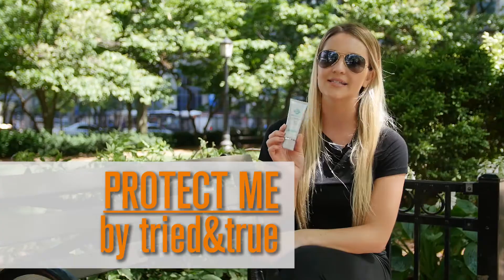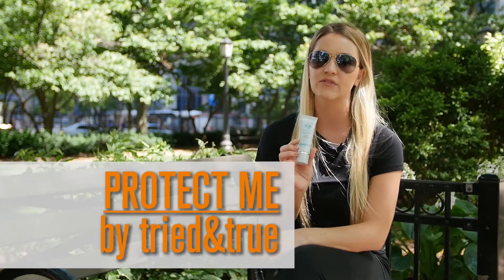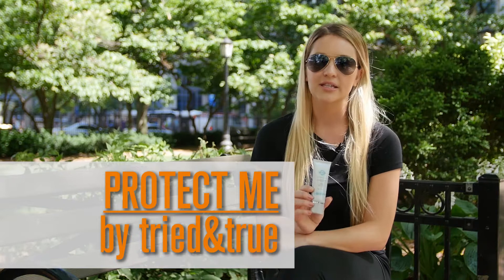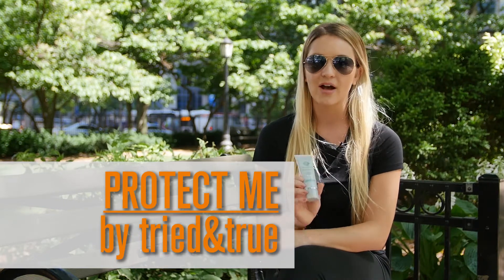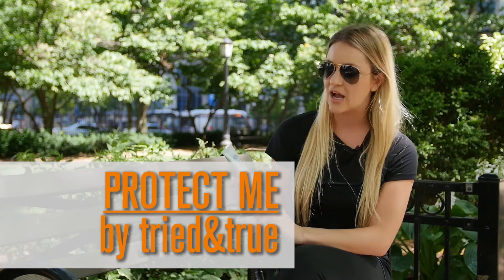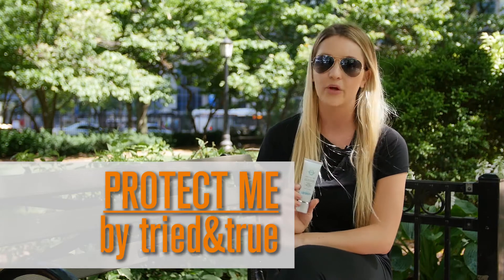Kara's Favorite Product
Our product specialist, Kara, talks about her FAVORITE product right now and why YOU should be wearing it!